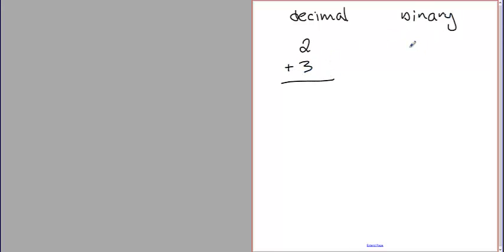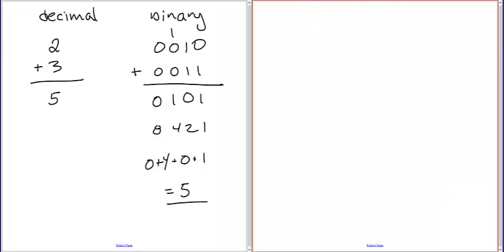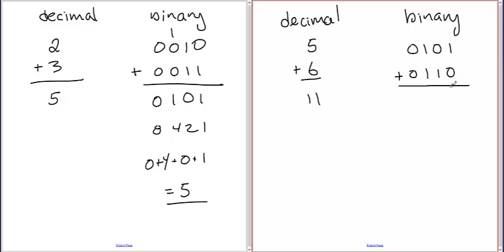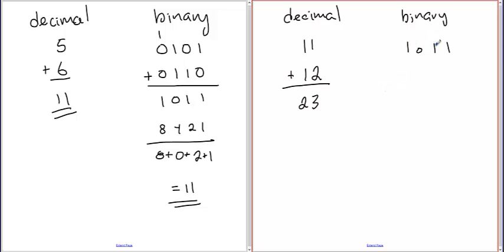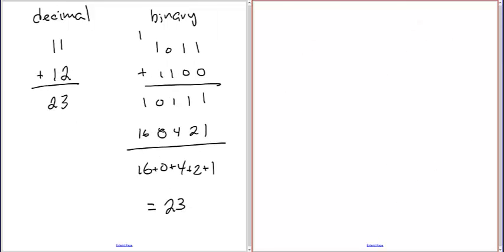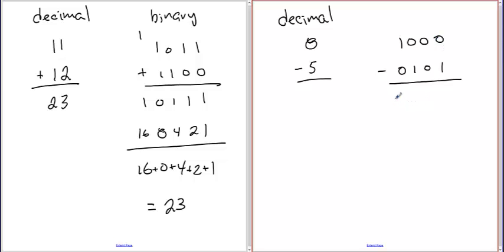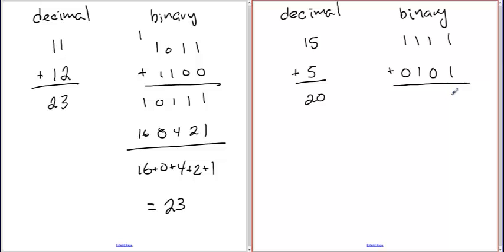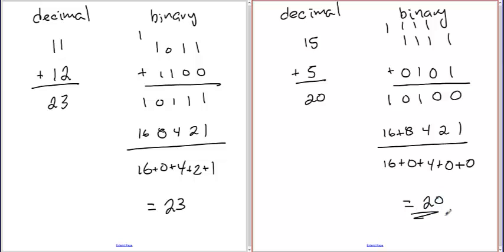Adding Binary Numbers